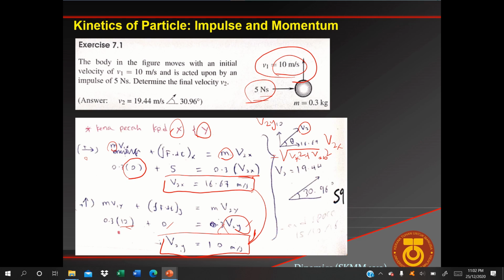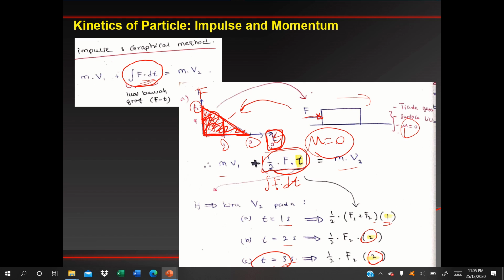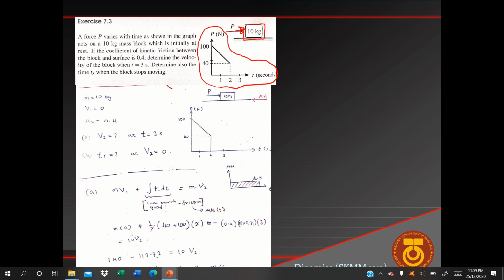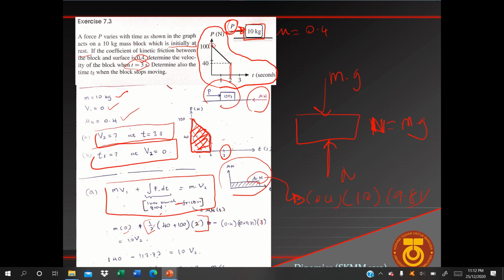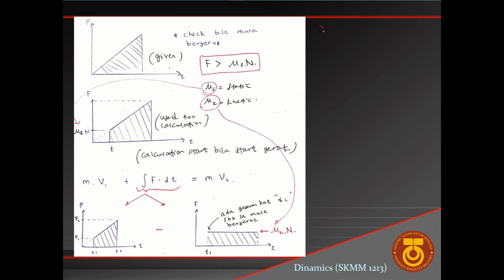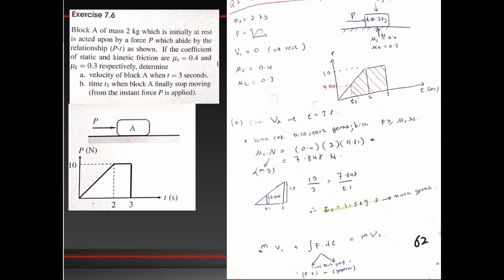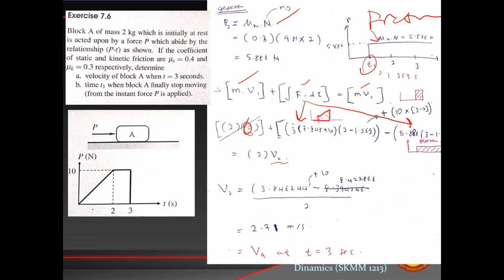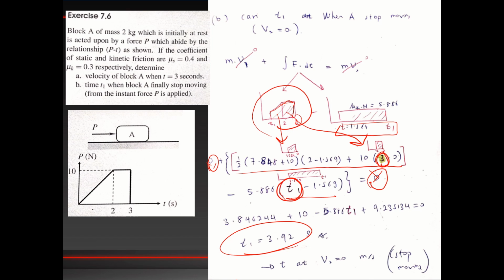DYNAMICS Chapter 7 Impulse and Momentum 01